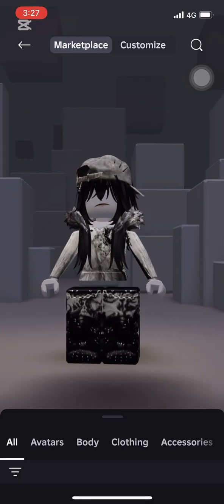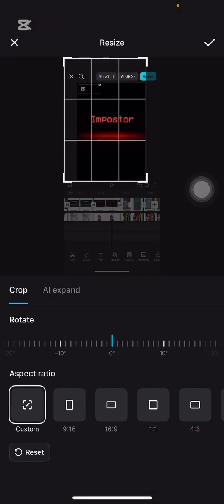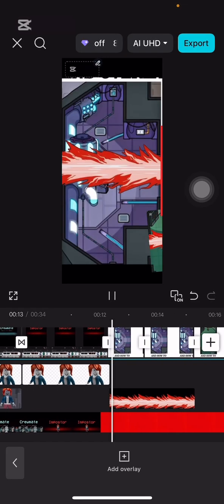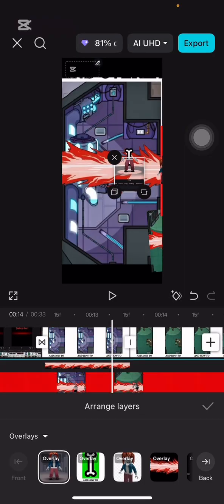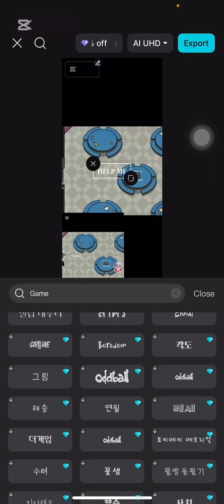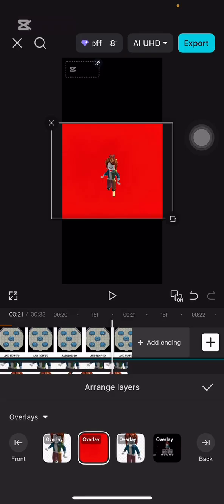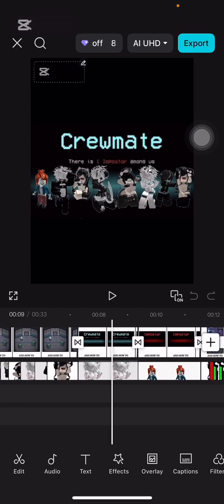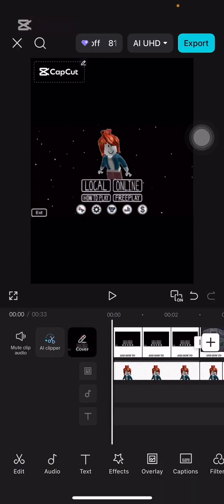How to do the among us trend (terrible explaining sorry😭)